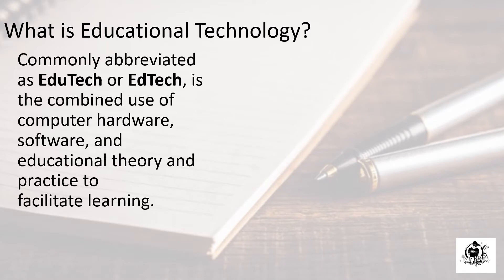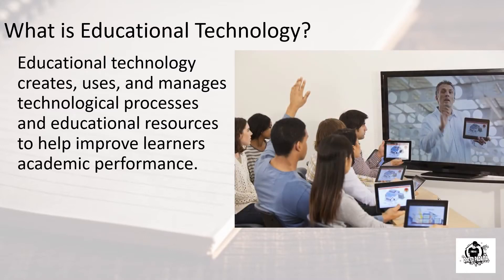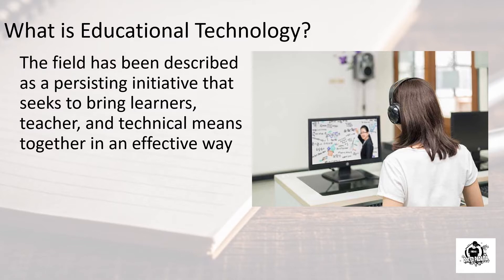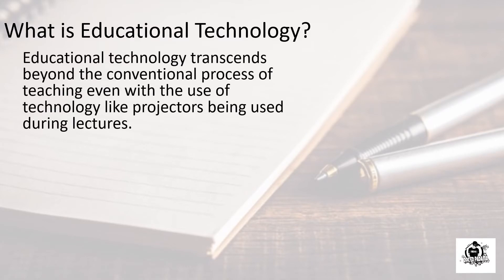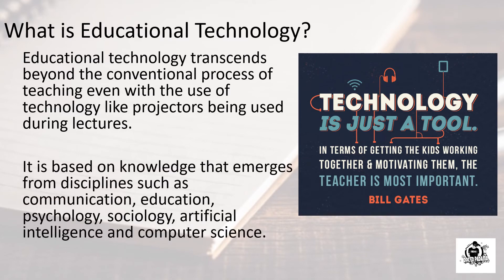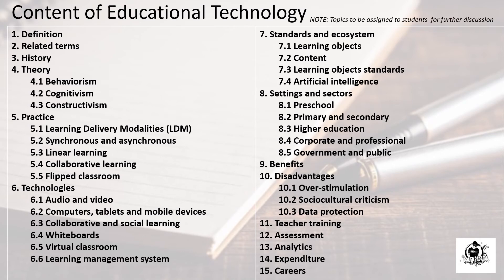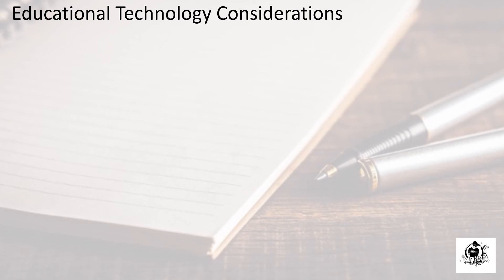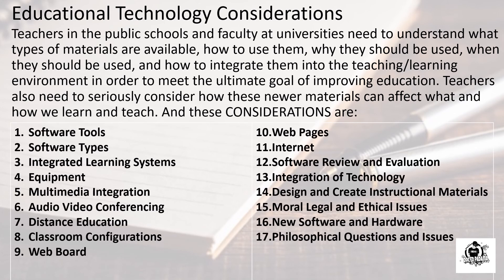Introduction to Educational Technology - Leson 1 (PPT)